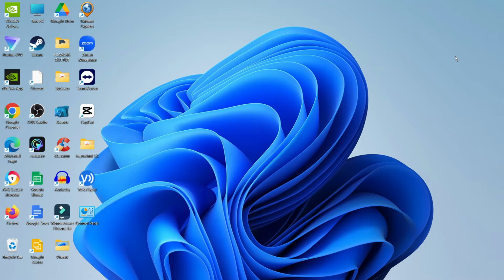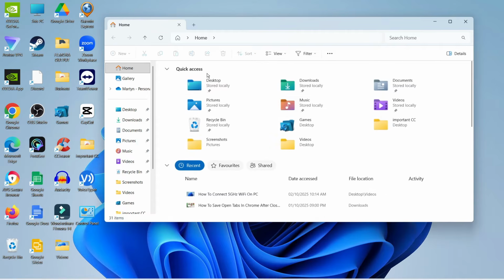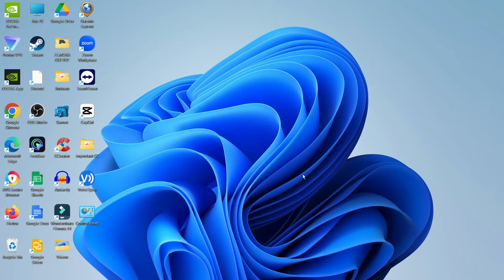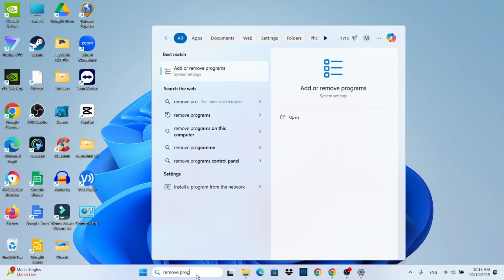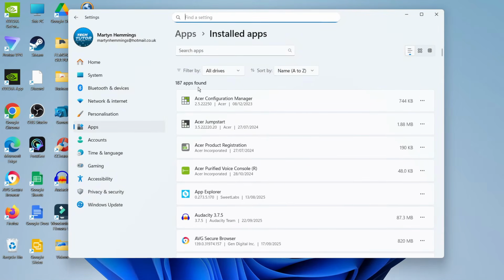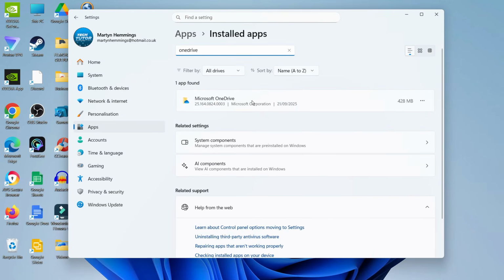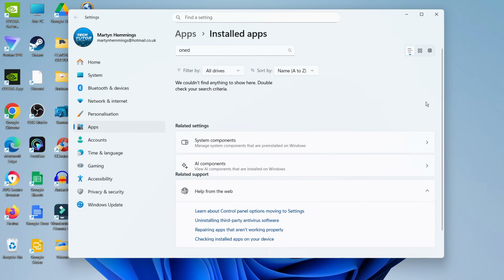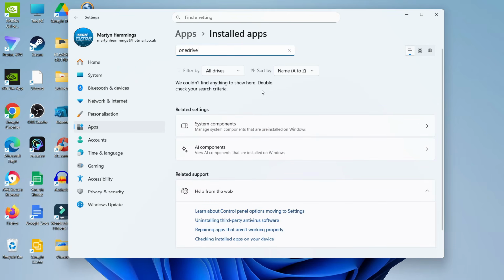How To Remove OneDrive From Windows 11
Learn how to completely remove OneDrive from Windows 11 with this step-by-step tutorial. If you want to uninstall OneDrive, disable OneDrive sync, or stop OneDrive from starting automatically on your Windows 11 PC, this guide shows you exactly how to delete OneDrive permanently using Settings, Command Prompt, and Registry Editor methods. We'll cover how to unlink your OneDrive account, remove OneDrive from File Explorer sidebar, disable OneDrive startup, and completely uninstall the OneDrive app from your computer. Whether you're trying to free up system resources, stop automatic cloud syncing, or simply don't use Microsoft's cloud storage service, this tutorial provides multiple methods to remove OneDrive from Windows 11 safely. Perfect for anyone looking to declutter their Windows 11 system and take control of their file storage preferences.

Thanks!